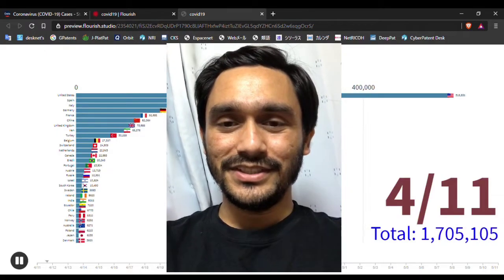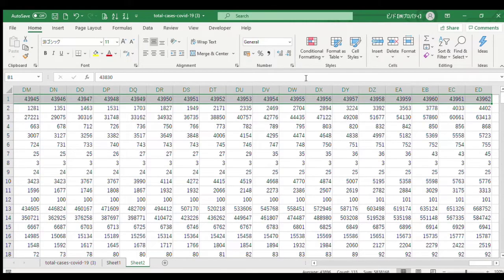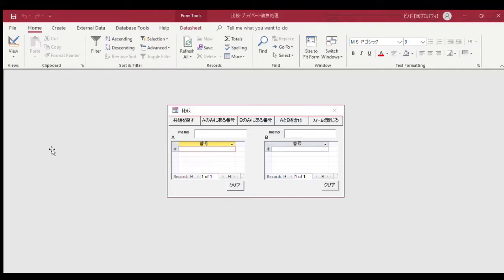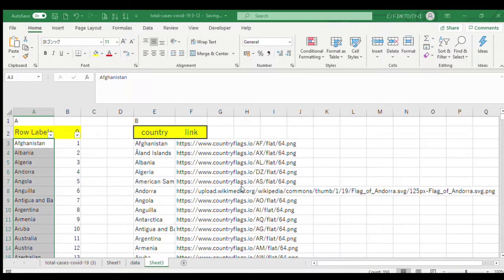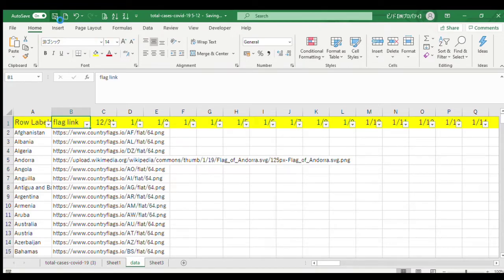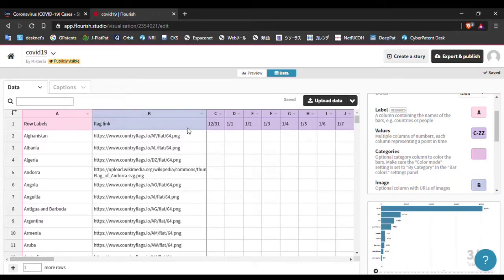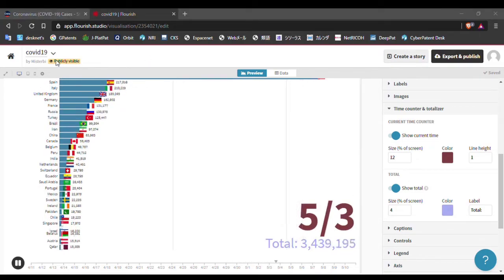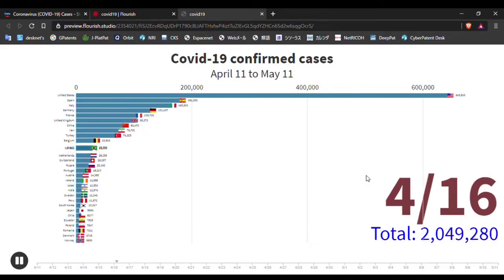How to make a racing bar chart easily || how to make bar chart race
moving bar chart videos are going viral in TikTok and youtube. this video shows you how to make them by converting data from a free data source. this is a full tutorial.

This video is about how to make bar chart races in flourish.studio.
flourish studio is a tool to make Beautiful, easy, powerful data visualization & storytelling.

Brave is a fast, open source, privacy-focused browser that blocks malvertisements, trackers, and contains a ledger system that anonymously captures user attention to accurately reward publishers.